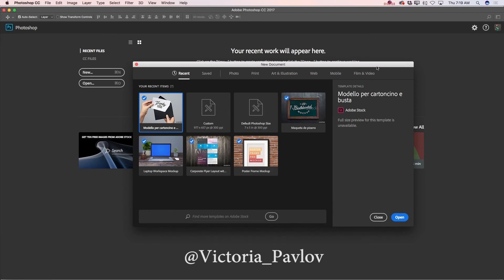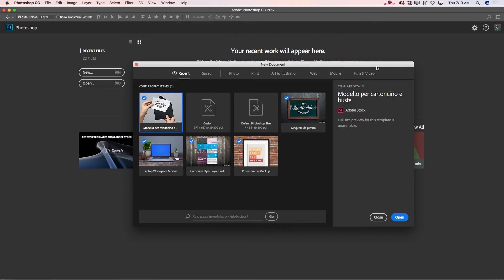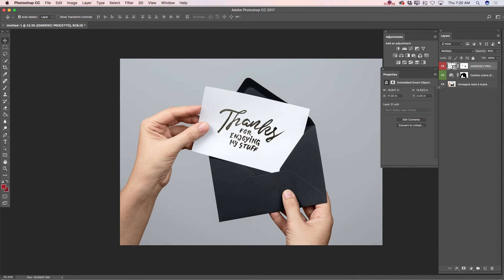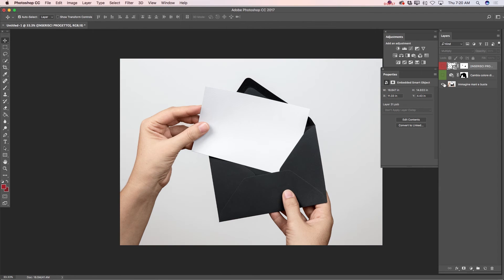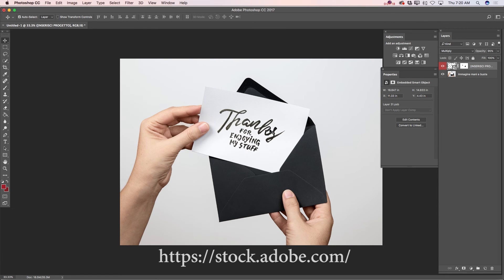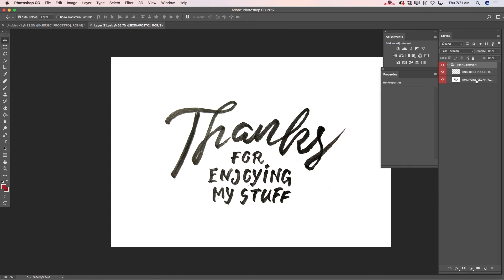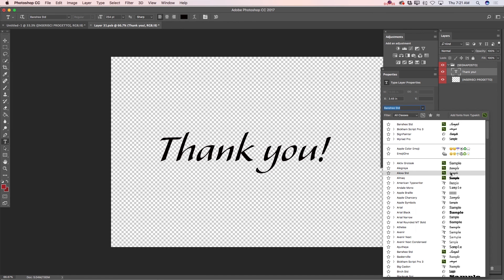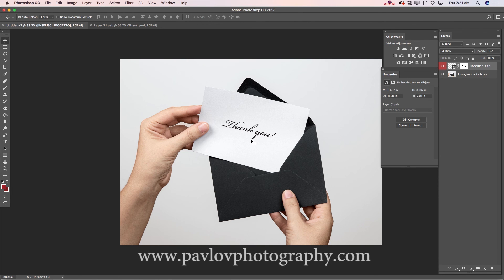How to use templates from Adobe Stock in your creative workflow with Adobe Photoshop CC